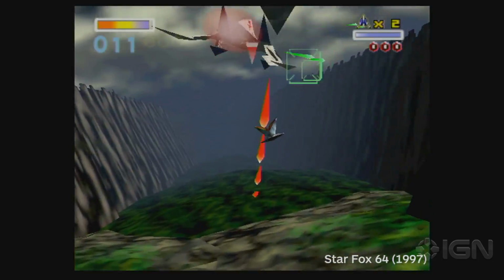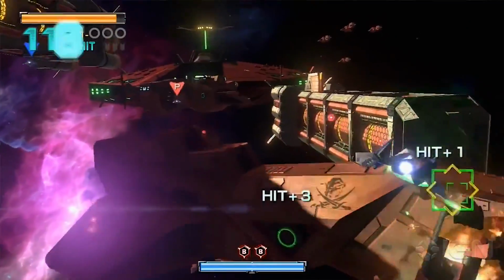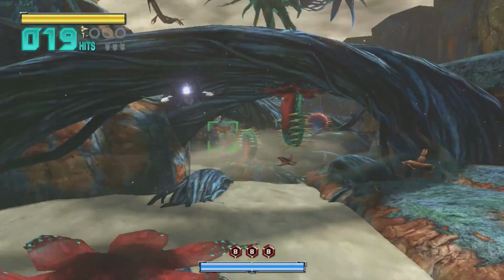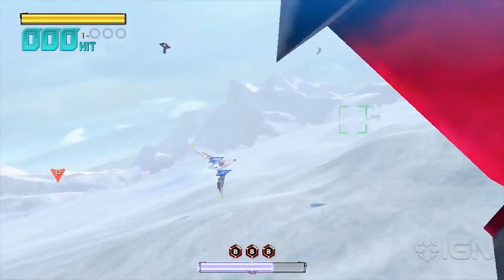Miyamoto Interview: Why We Made Changes to Star Fox Zero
IGN spoke to lauded Nintendo game designer Shigeru Miyamoto to hear how Star Fox Zero has changed since its debut at E3 2015.

Follow IGN for more!